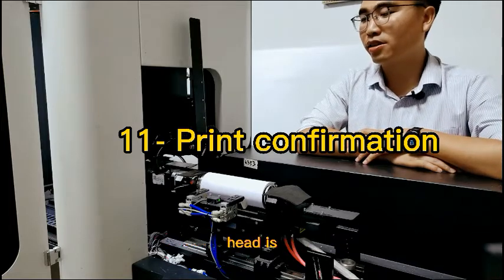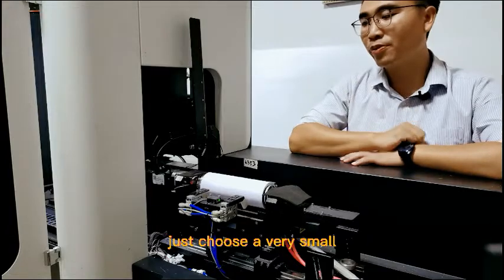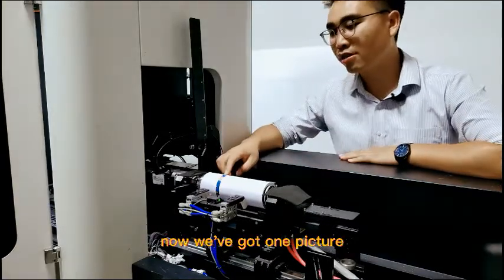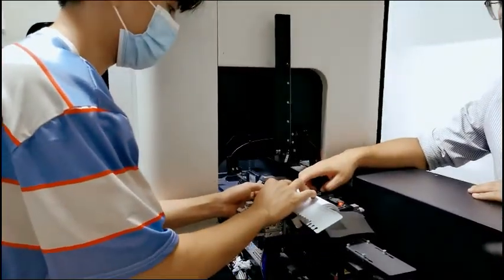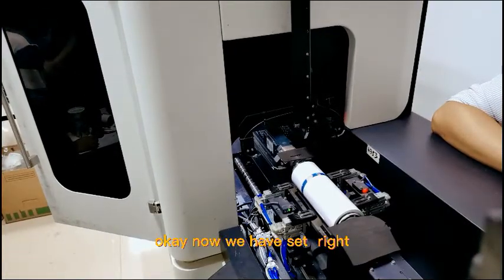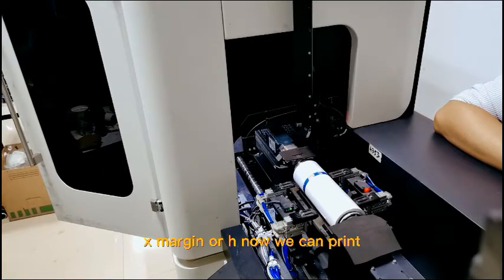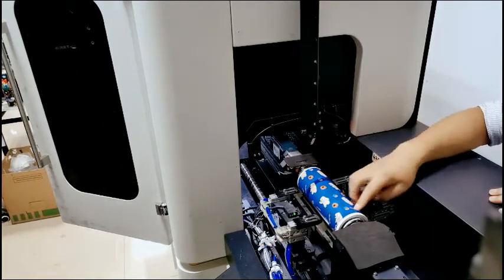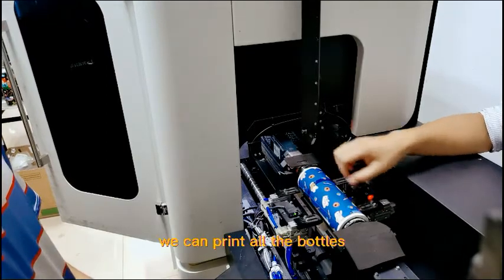11-Print confirmation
Dacen Focused on UV printer,cylinder printer,bottle printer,digital printing machine research, producing, sale and supporting .